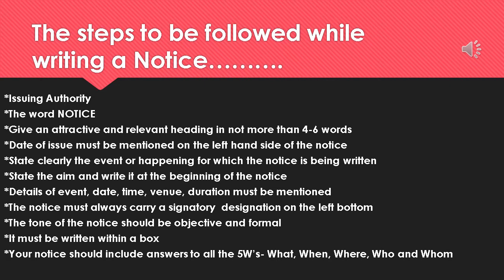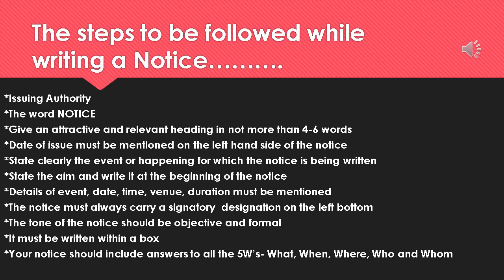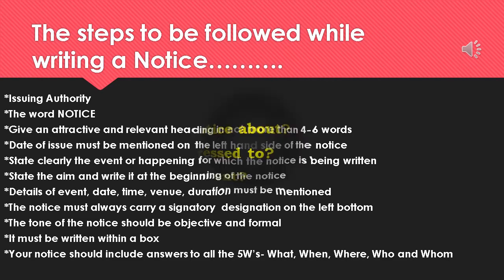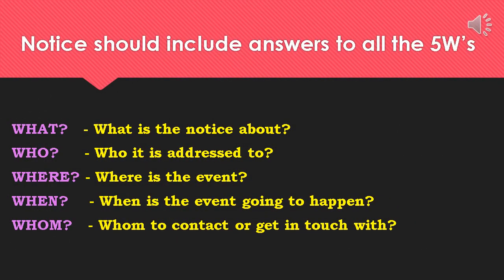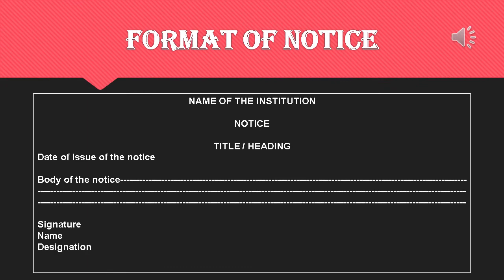CLASS VII NOTICE WRITING